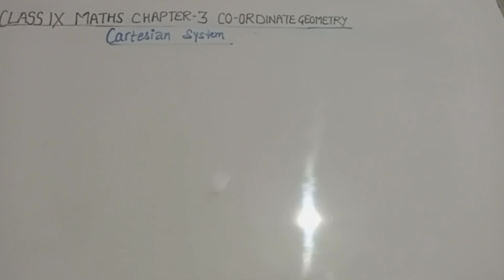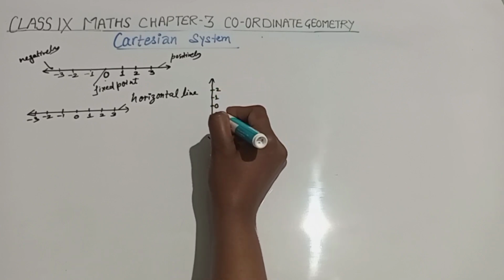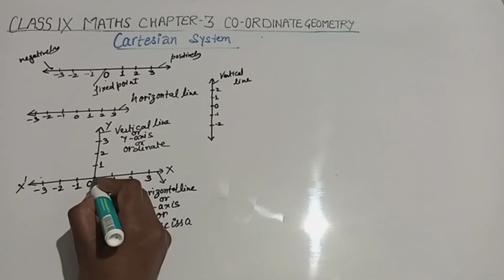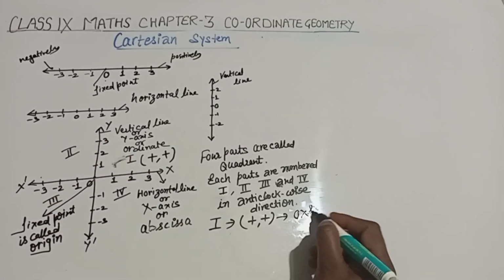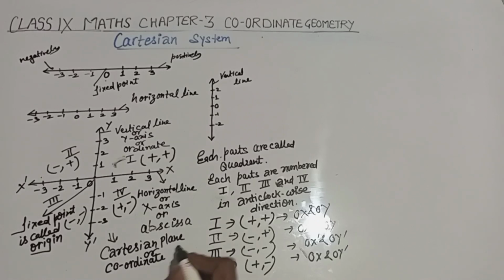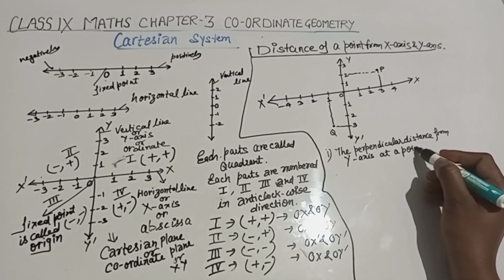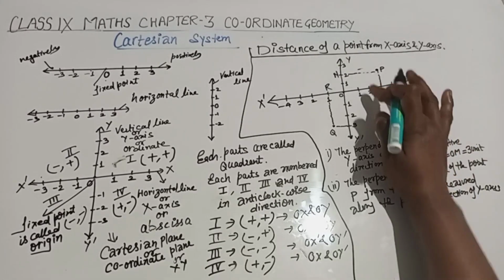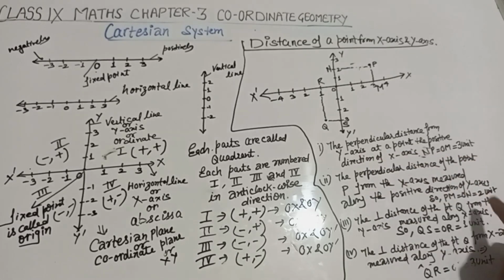Class 9 Maths chapter 3 Co-ordinate Geometry Cartesian System March 22, 2022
maths class 9#chapter 3#co-ordinate geometry#